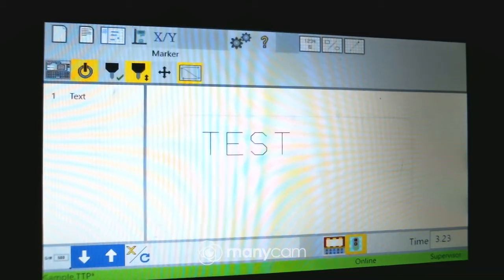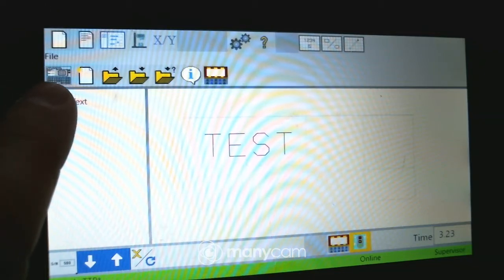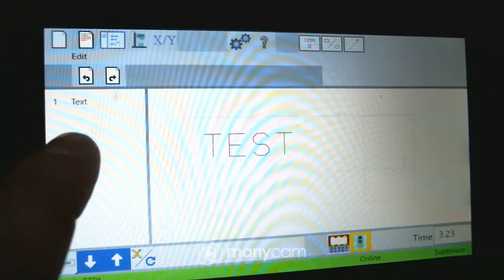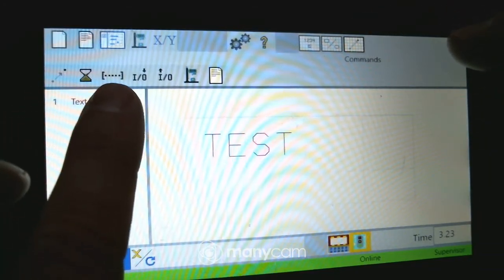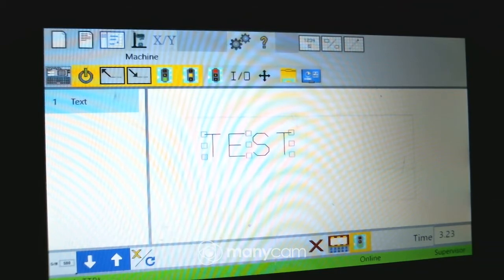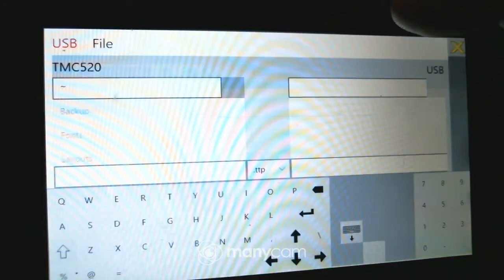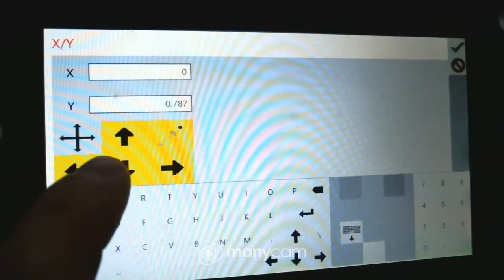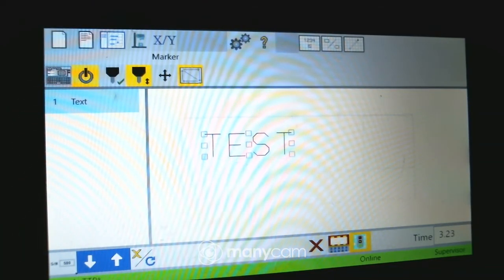Telesis TMC520 #1 overview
Telesis TMC 520 Controller overview